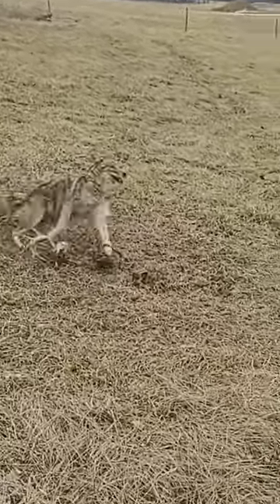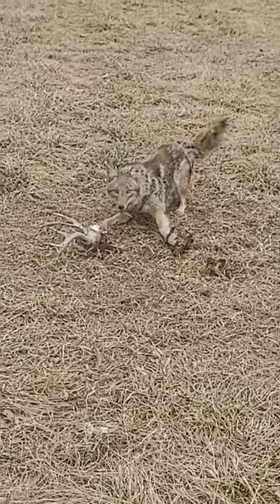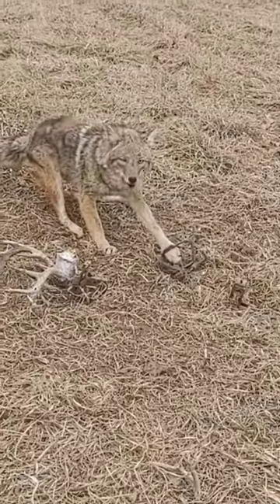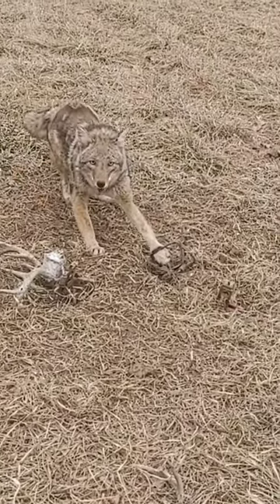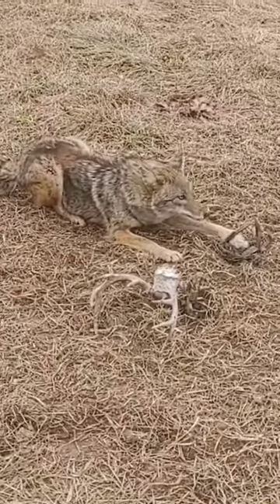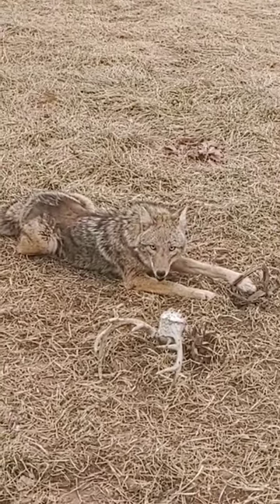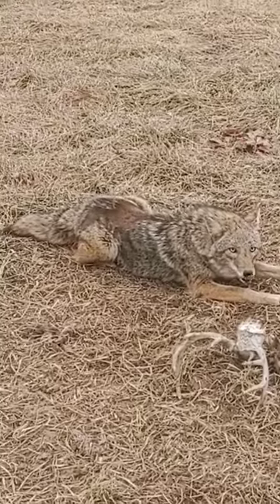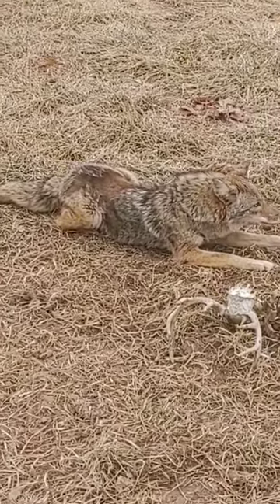It's Almost That Time Of Year Again! Coyote Trapping! Barking Coyote!